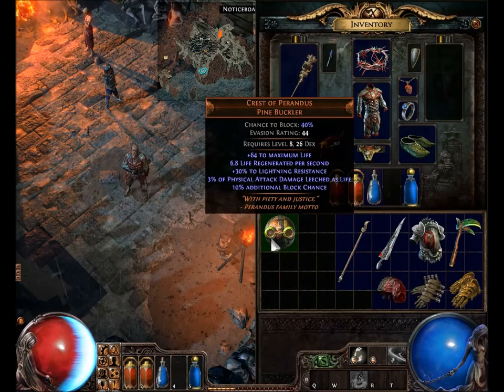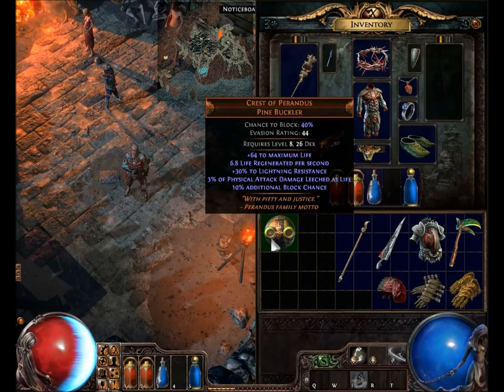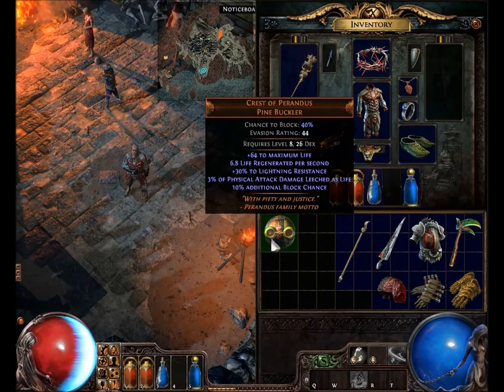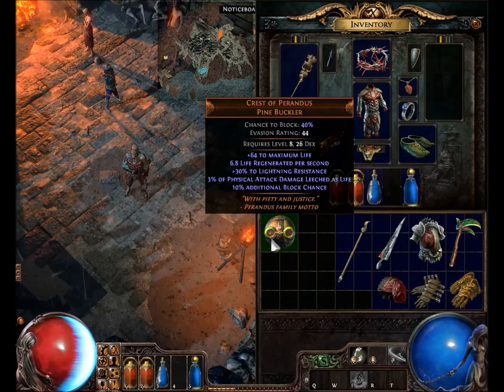Path of Exile: Unique Crest of Perandus Pine Buckler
In this Path of Exile Video I go over the Unique Item, Crest of Perandus Pine Buckler, what it is, some builds it can be used with, it's mods, and lore about the item.

Since this is a tutorial video, please, if you see a new player send them the link to this video or teach them what you have learned. It is important for a gaming community to have cool people helping new players, builds a more knowledgeable and more enjoyable community for everyone.